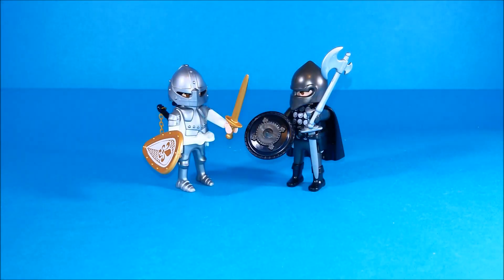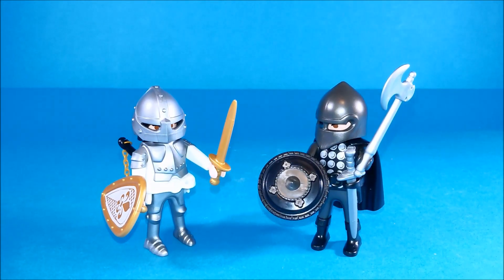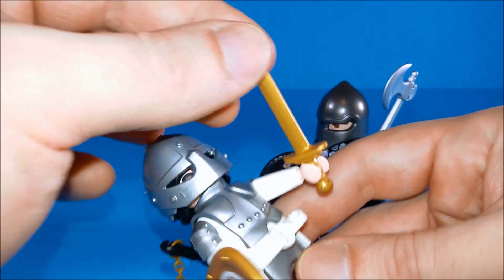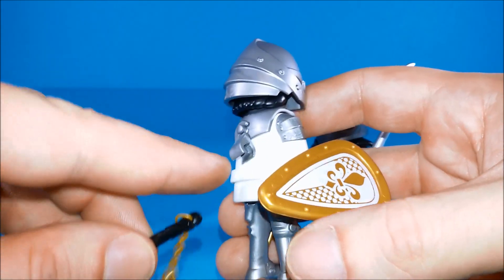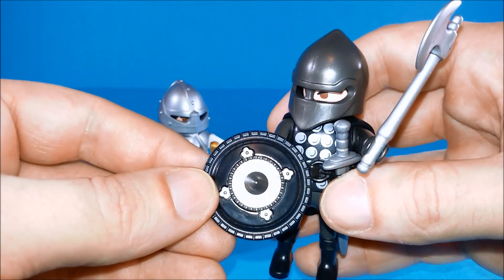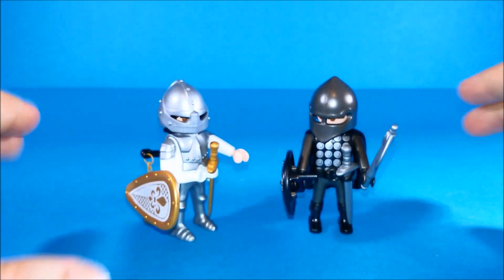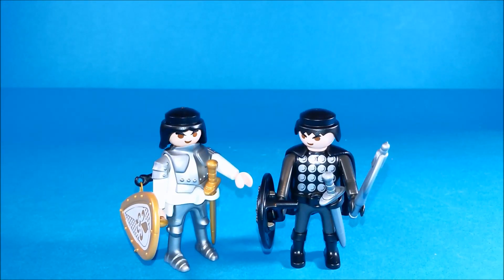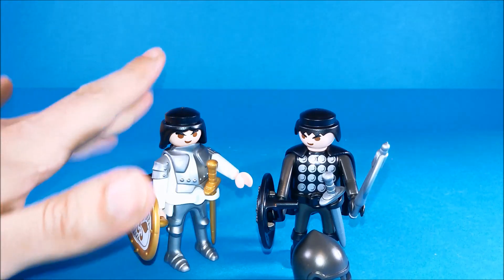PLAYMOBIL 6847 - KNIGHTS' DUEL REVIEW (eng)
Review in English of a Playmobil Duo Pack set: 6847 Knight's duel!

Al solito, potete cliccare sul rettangolino verde in alto a sinistra per passare alla lingua italiana.

ENG:
... oh, toys!

Ciao!